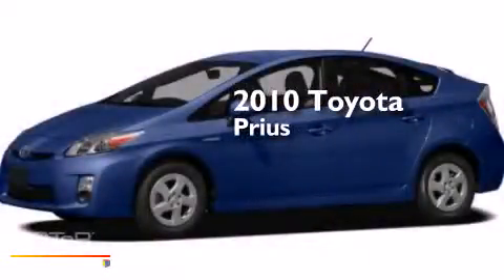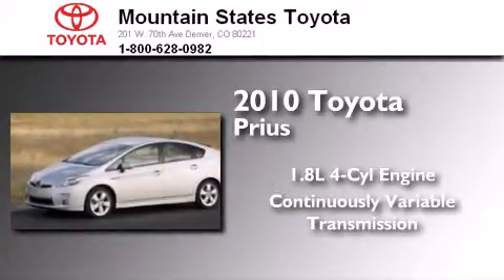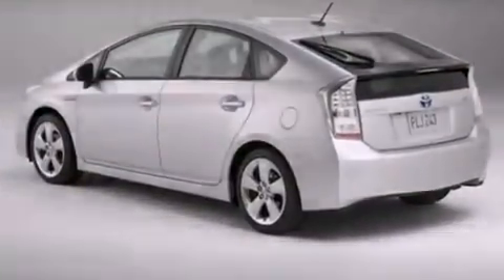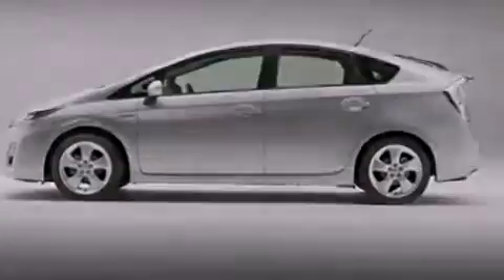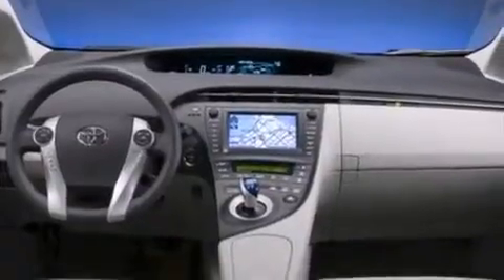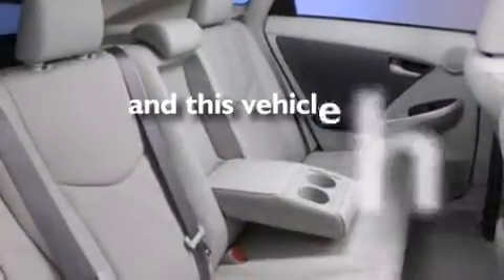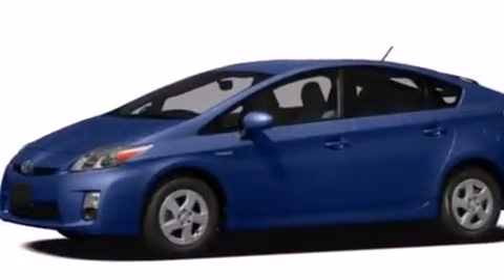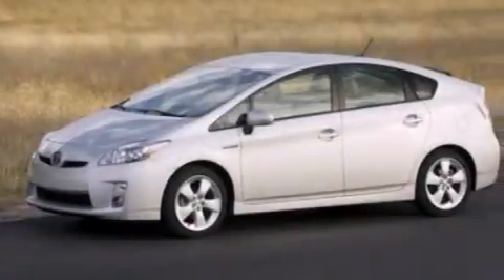2010 Toyota Prius Denver CO 80221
We've been honored to serve the Denver CO area , we promise that your experience at our dealership will exceed your expectations ! Year : 2010 Make : Toyota Model : Prius Engine : 1.8L I-4 cyl Trans . : Continuously Variable Exterior : Blue Ribbon Miles : 33,303 Interior : BEIGE Mountain States Toyota 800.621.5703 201 W. 70th Ave. Denver , CO 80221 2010 Toyota Prius Denver CO